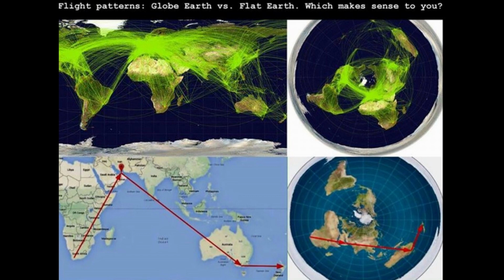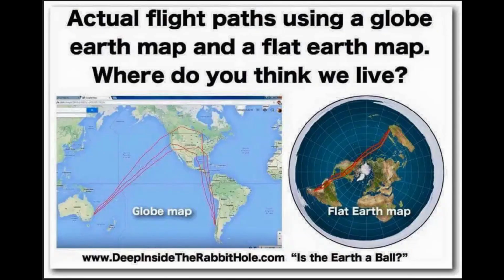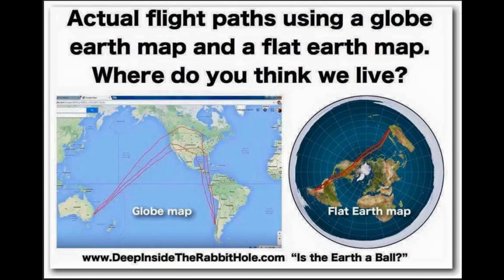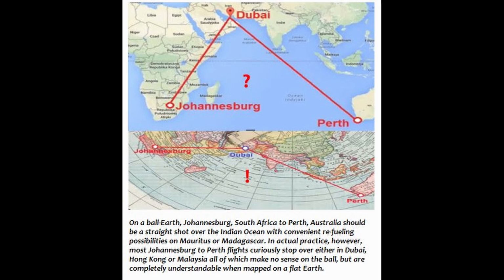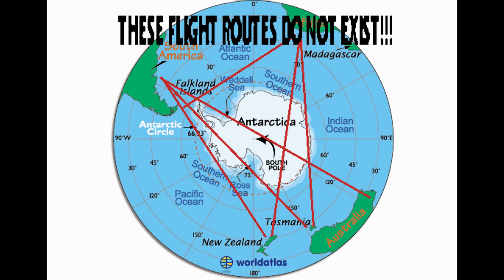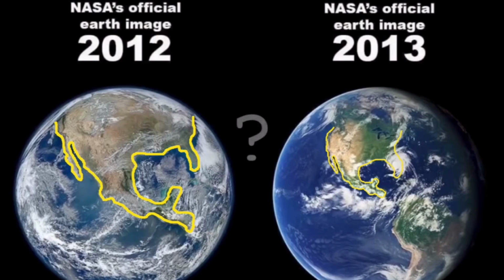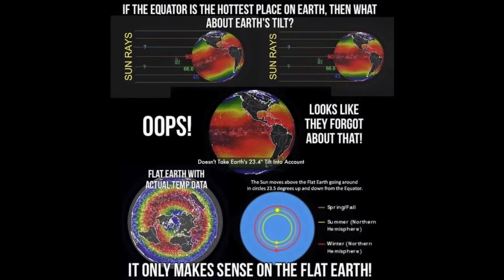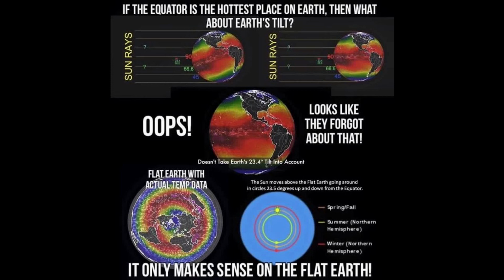homeboy earth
five dollar